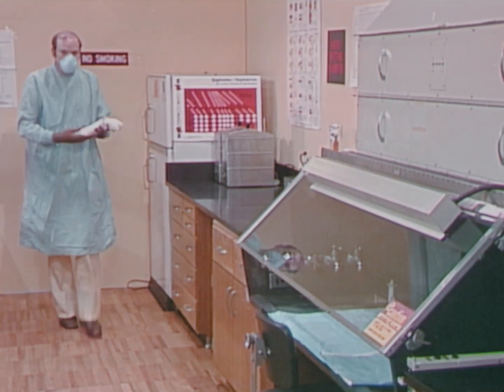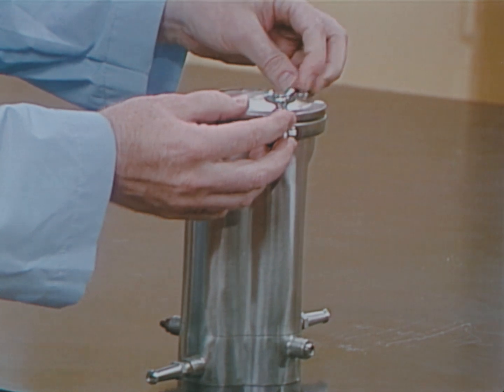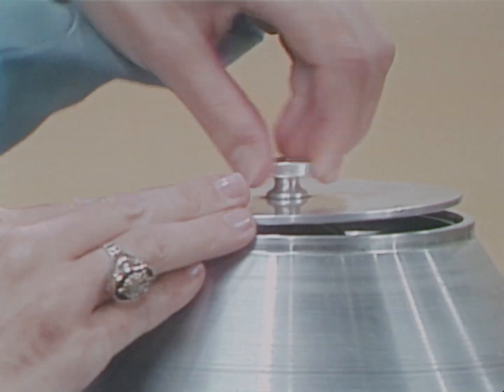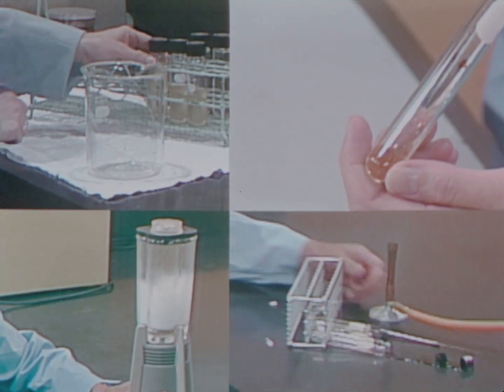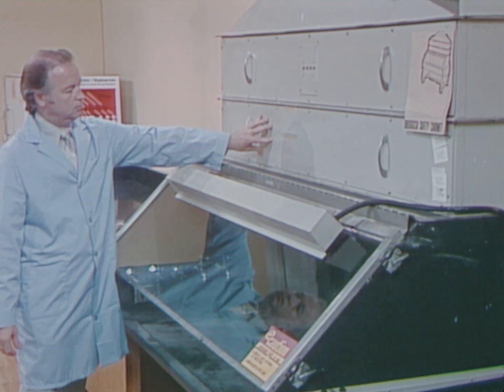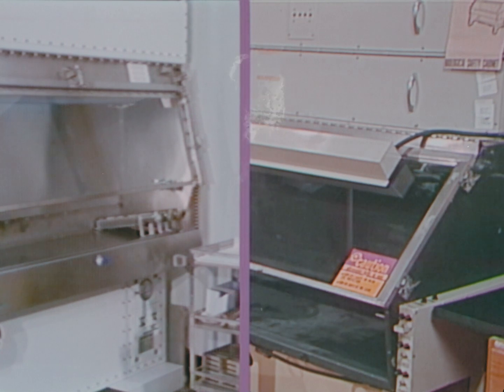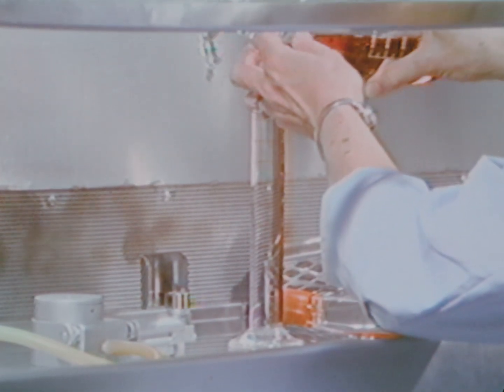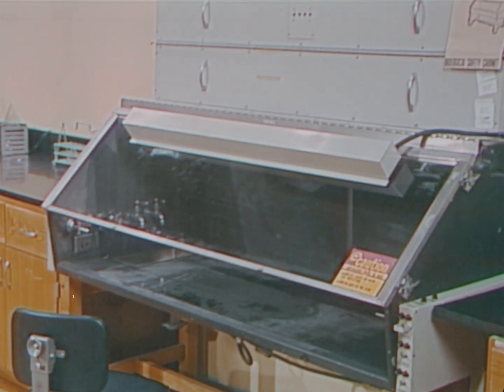Controlling Infectious Aerosols: Minimizing Equipment-Related Hazards (CDC, 1976)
Demonstrates common hazards in the microbiological laboratory and shows how they produce infectious aerosols. Discusses ways in which lab workers could be exposed to infection, factors contributing to possible infection, and methods to avoid it.

Learn more about this film and search its transcript at NLM Digital Collections